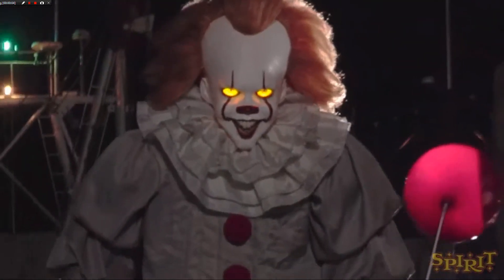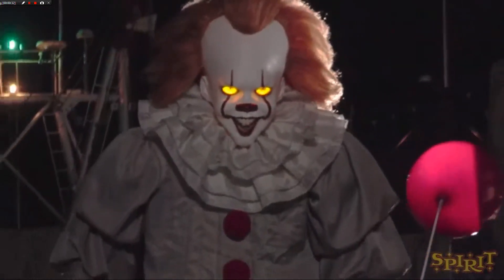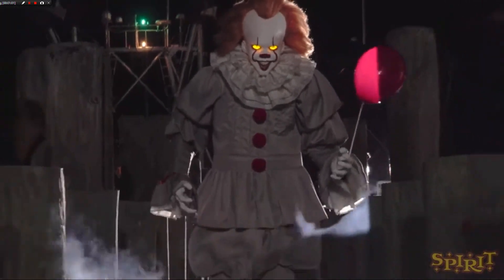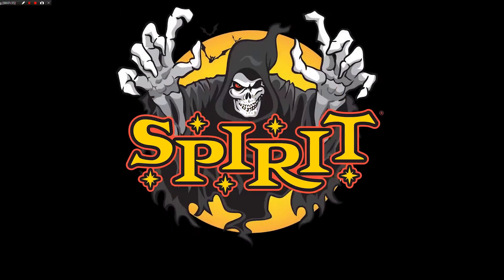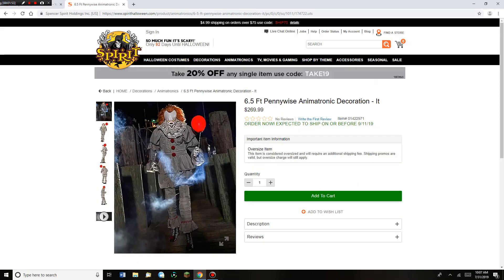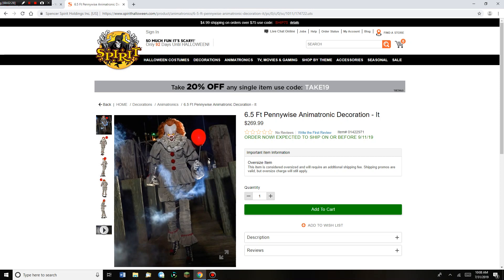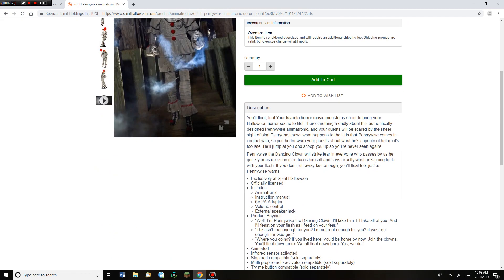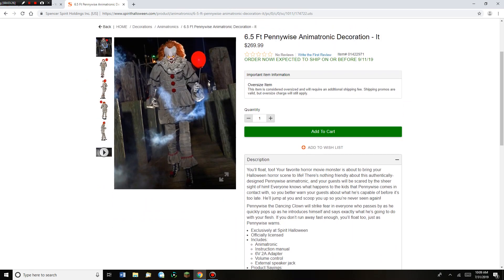Pennywise | Spirit Halloween Sneak Peaks 2019 #17